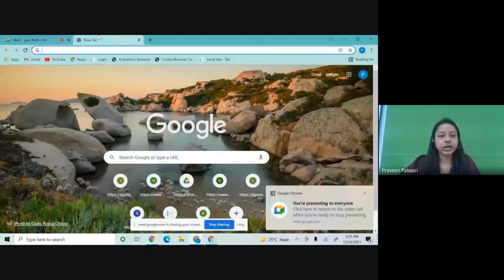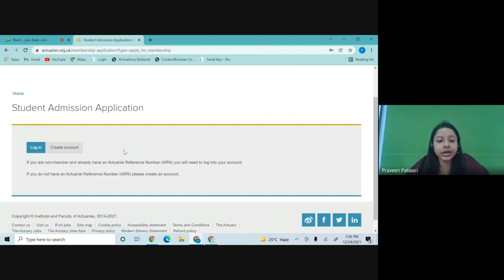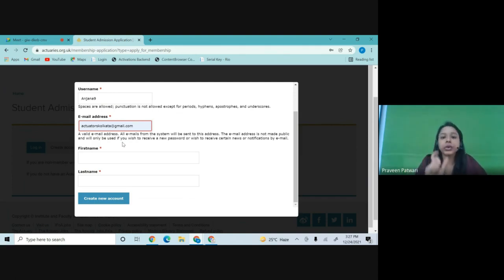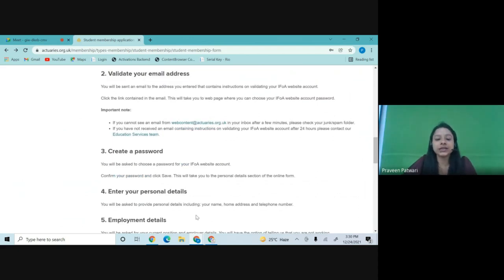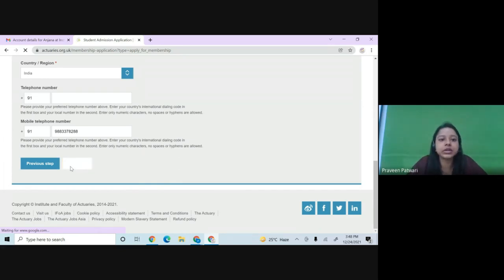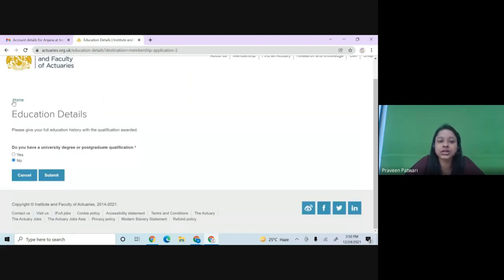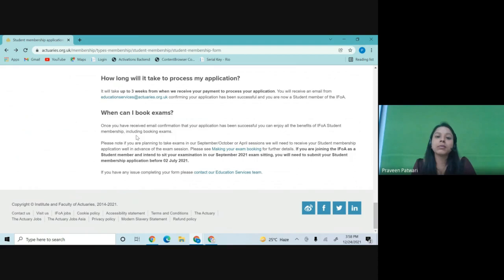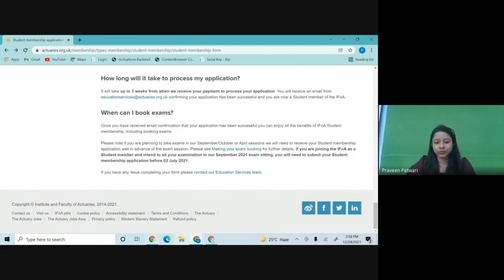How to take IFoA Membership | Actuators Educational Institute | By Shivangee Agarwal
In this video, the speaker provides a comprehensive guide on how to apply for student membership at the Institute of Languages and Development. The session covers the entire application process, including the necessary documentation, personal details required, and the importance of accurate information. Key points include the steps to create an account, upload documents, and the payment methods available for membership. The speaker also discusses the criteria for reduced rates and the importance of personal income verification.

Timestamp:
00:00: Introduction
00:37: Overview of student membership application
01:25: Student Admission Application
05:22: Validate your email address
05:45: Save your Password
06:19: Enter your personal details
07:37: Employment details
11:15: Payment method
13:10: Reduced Rate
15:11: Personal income verification process
16:00: Application declaration